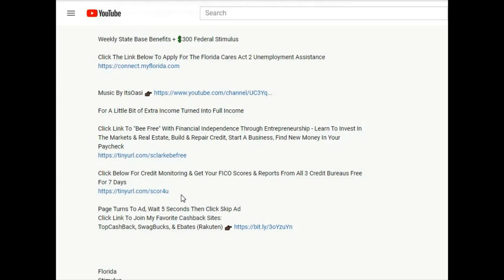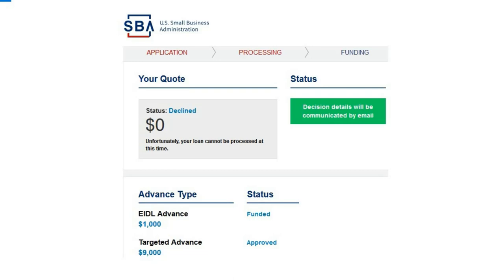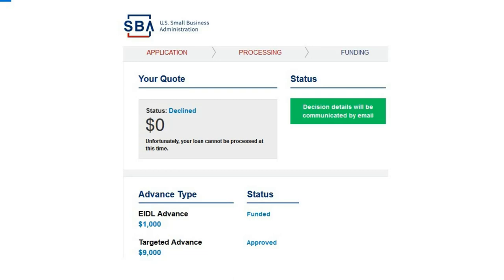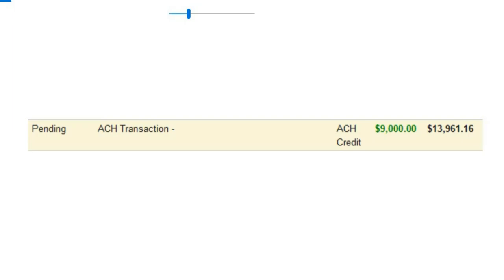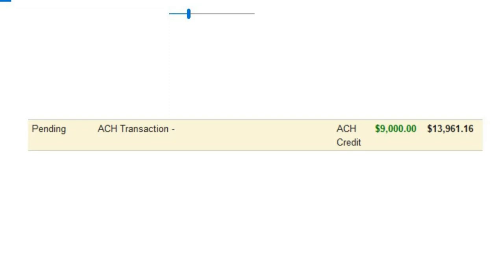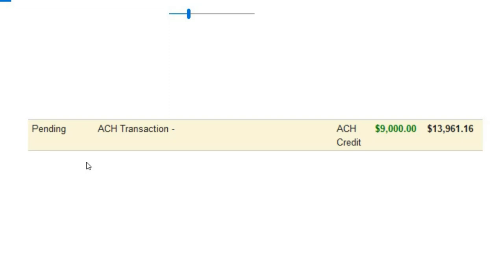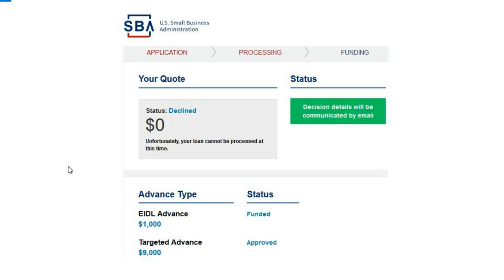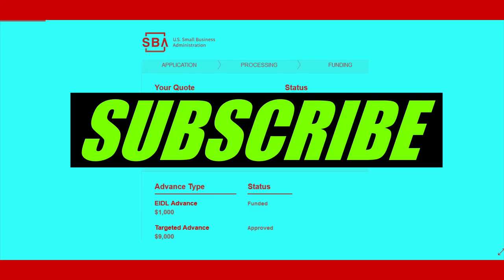💰SBA EIDL Targeted Advance 💲10000 Grant Approved 💲9000 Funded Paid Economic Injury Deadline 12/31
SBA Approved 💲10000 Economic Injury Disaster Loan (EIDL) Targeted Advance Grant 💲9000 Paid Deposit for Small Business Supplemental Grant Open For All December 31 2021 Deadline Self Employed Gig Worker Independent Contractor Schedule C Businesses

Click Below For Credit Monitoring & Get Your FICO Scores & Reports From All 3 Credit Bureaus Free For 7 Days

Apply for A New Capital One Credit Card - Get Approved For Any Card Instantly

PPP
Paycheck Protection Program
programs
Loan
loans
lender
lenders
EIDL
Emergency Injury Disaster
Grant
grants
Florida
Stimulus
IRS
PUA
FPUC
PEUC
LWA
Agent
Rep
Representative
IRS
Call
Exhaust
Exhausted
Extension
Extend
Extended
Emergency
Cares Act
Cares Act 2
Check
Checks
Quarter Change
Quarter
Re Determination
Determine
Determination
re
Questionnaire
Question
Questions
Change
Certify
Certification
Virus
Pandemic
Epidemic
Outbreak
Impact
work
unemployment
reemployment
state
federal
benefit
benefits
assistance
swagbucks
swagbuck
swag
buck
bucks
Ebates
Rakuten
TopCashBack
Top
online
internet
money
cash
back
earn
earns
earned
earning
earnings
deo
emergency
department
employment
employed
self
gig
work
worker
workers
independent
contractor
contractors
business
businesses
owner
owners
3
300
$300
600
$600
$1400
1400
$2000
$4000
2000
10,000
10000
$10,000
dollar
dollars
retropay
pay
paid
payment
payments
Paying
six hundred
challenge
quarantine
order
orders
day
daily
days
tax
taxes
overview
1099
1099G
form
forms
Tutorial
Walk
Through
w2
schedule c
Gross Income
Adjusted
Receipts
Adjust
Receipt
Income
Line31
Line 1
Line 7
Proof
Credit
bank
banks
Stock
Stocks
Forex
Trade
Trades
Trading
Real Estate
Land
Invest
Investing
Investor
Entrepreneur
Entrepreneurship
Finance
Financial
Financing
Financed
Freedom
Independence
Free
Monitoring
Monitor
Fico
Score
Scores
Equifax
TransUnion
Non Filers
Trans
Union
Experian
DnB
Duns
Bradstreet
Paycheck
Crypto
Currency
Bitcoin
Ethereum
Dogecoin
Litecoin
Economy
Economies
Economic
Economics
Own
Owns
Ownership
apply
applicant
applicants
application
invite
invitation
Recovery
Rebate
Rebates